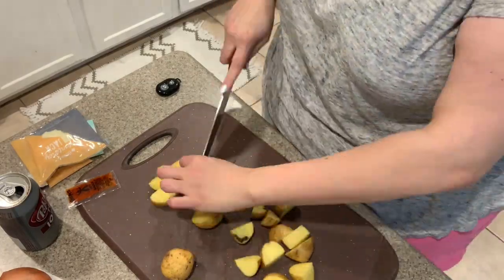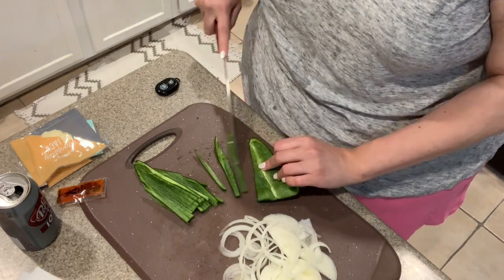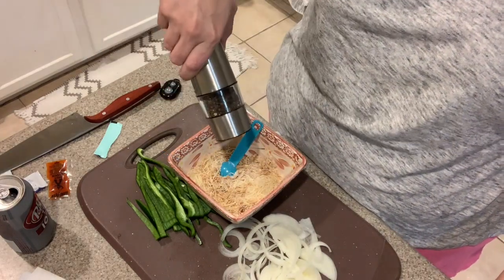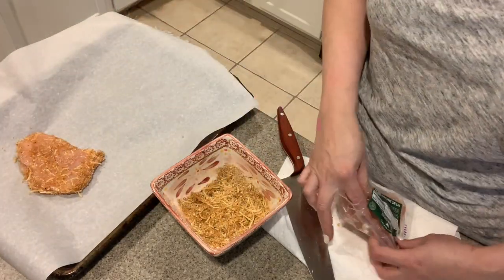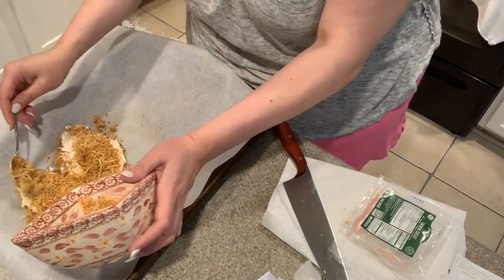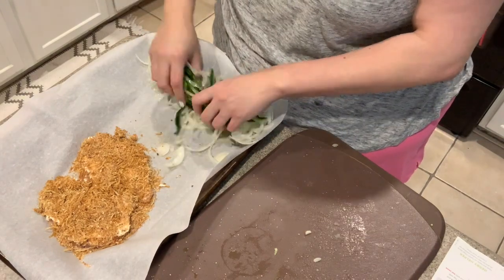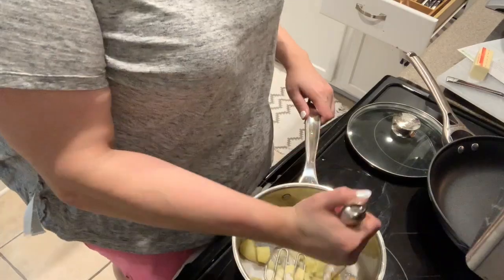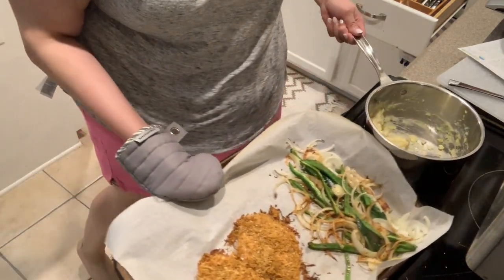Cook with Me | Unsponsored Hello Fresh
I love Hello Fresh, and trust me they have no idea who I am. Hello Fresh makes my weeknight easy with pre-planned meals for me to cook for my husband and I.

Check out Hello Fresh and get $40 off your first delivery

Add me on MyFitnessPal: LinzZzCole